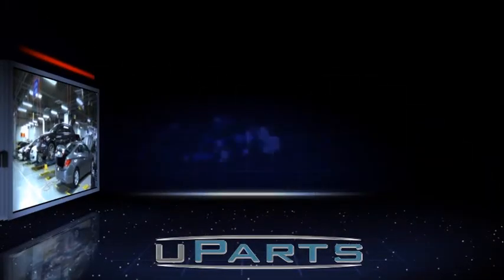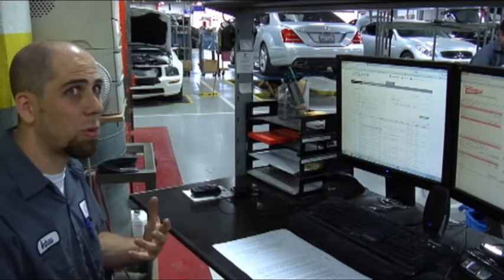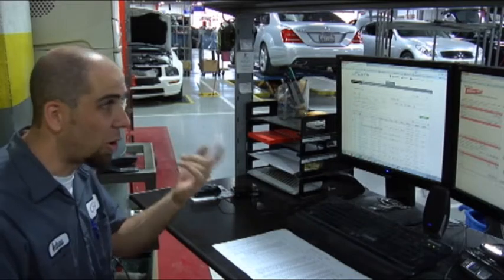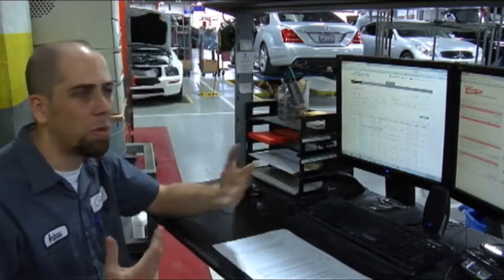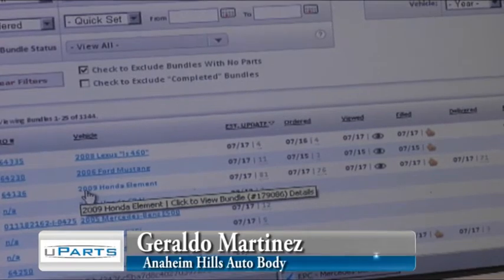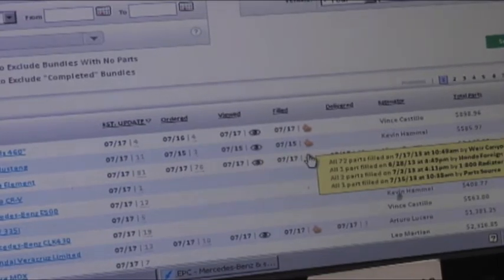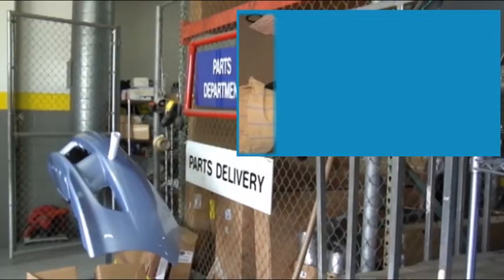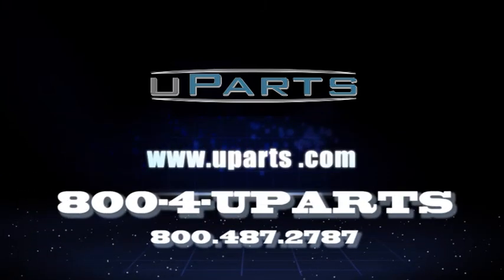uParts Our Customers Speak......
uParts offers a web-based platform that enables auto body repair shops to order all of their OEM, Aftermarket, Recycled & Remanufactured parts from their existing suppliers with one simple click, while objectively measuring and scoring the efficiency of each supplier.

Here are a few highlights:

System is compatible with all Estimating systems
Collision repair shops pay no fees to participate
uParts provides an objective measurement of supplier performance called Procurement Efficiency Index® (PEI) which measures order processing efficiency, parts delivery and quality
Using this service does not require ANY changes to your existing suppliers
Parts orders are NOT put out for bids

uParts automates the manual parts ordering process in order to gain procurement efficiency

or contact uParts at 800-4-uParts

Note: at 2:45 seconds, one of our users - Geraldo reviews his Dashboard and one of his orders, a 2009 Honda Element, with 81 parts to order from 4 different suppliers, all managed with ONE single click! No phone calls, no fax.

uParts, the future of auto body parts order management, today!